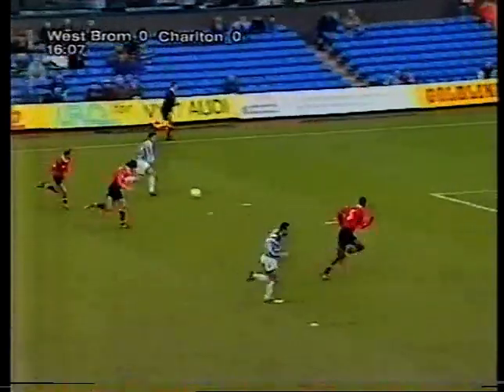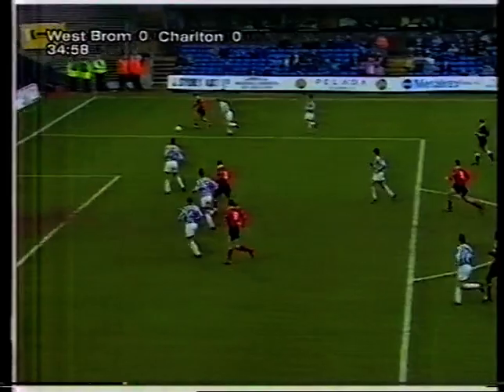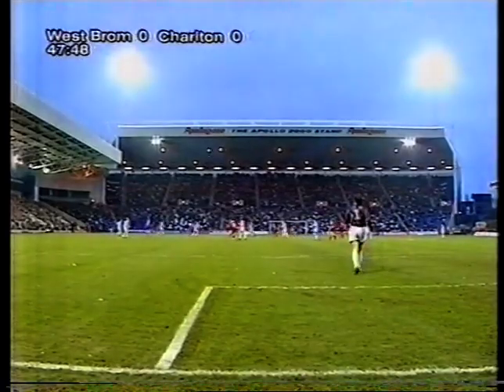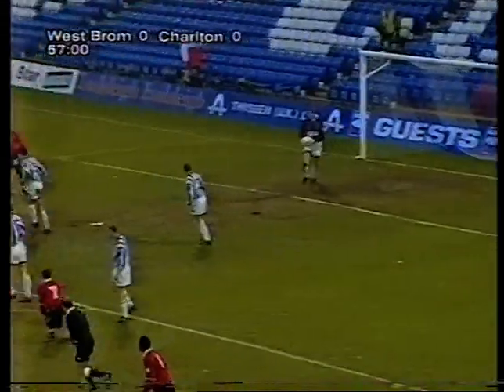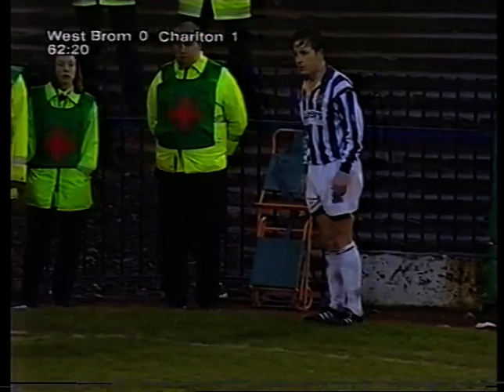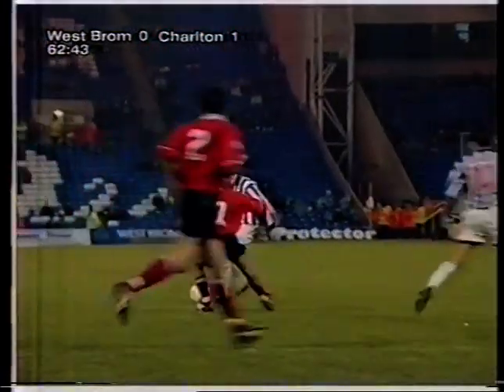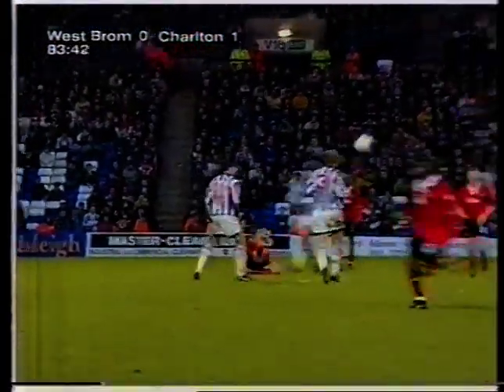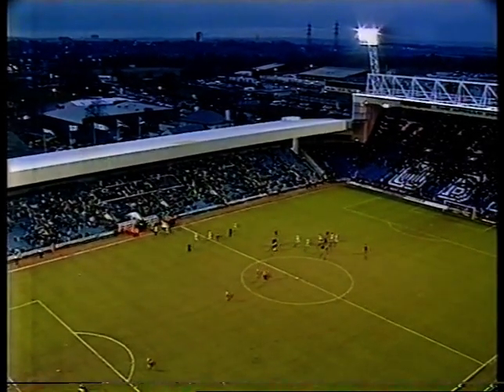1994/95 WBA v Charlton Athletic (Highlights)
5th February 1995 (Sun. – 2.55 p.m.) at The Hawthorns (12,084)
West Bromwich Albion 0 (0): Naylor (Lange 71), O'Regan, Lilwall, Bradley, Mardon, Raven, Donovan, Smith (Ashcroft 46), Rees, Hunt (Taylor 60), Hamilton.
Charlton Athletic 1 (0)(Nelson 58): Salmon, Brown, Stuart, Jones, Rufus, Balmer, Robson (Bennett 79), Nelson, Pardew, Whyte (McGleish 88), Mortimer. Sub. (not used) Petterson.
Referee: Philip L. Wright (Northwich (Cheshire)).
Booked: Rufus (61), foul on Taylor.
Television: Match covered by LWT. It was the first time that Charlton had won a "live" TV game since the 1947 F.A. Cup Final.
Skipper Garry Nelson was making his 670th League and Cup appearance and it was the first time he had captained a side in his career.
Speaker of the House Betty Boothroyd, a Baggies fan, attended match.